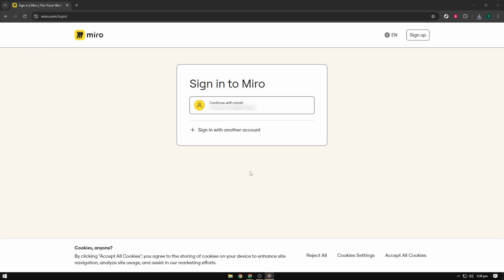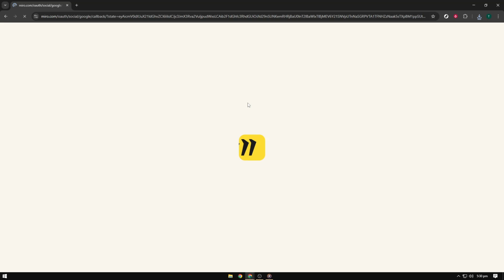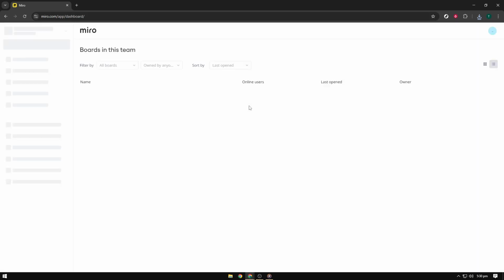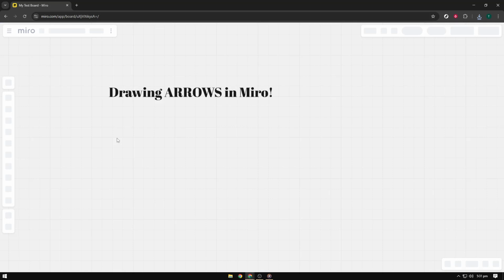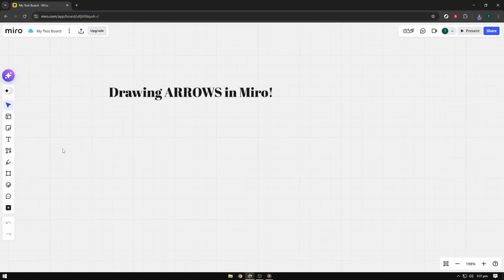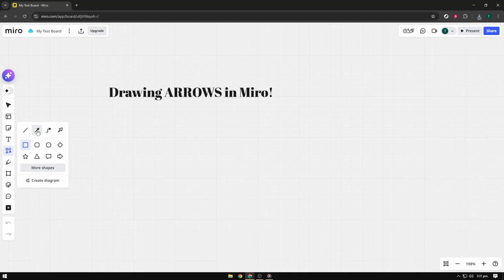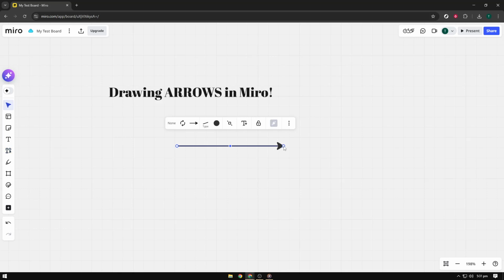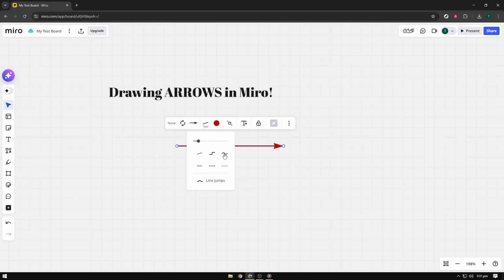How To Draw Arrows In Miro (Working 2026)